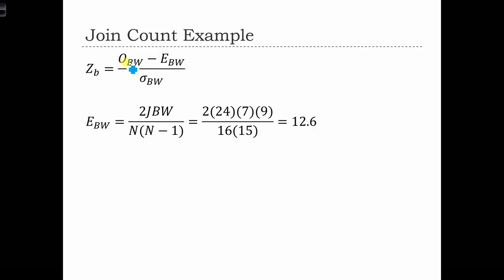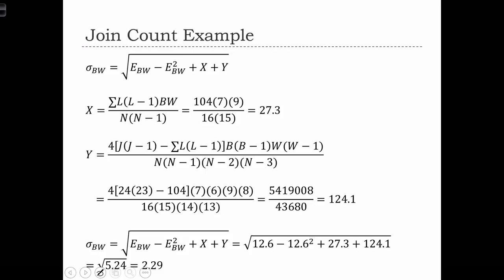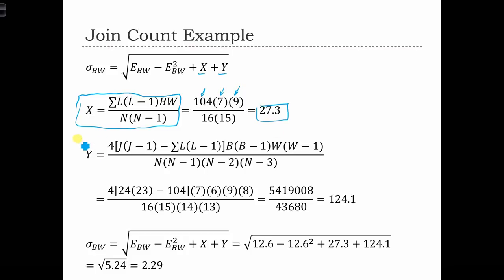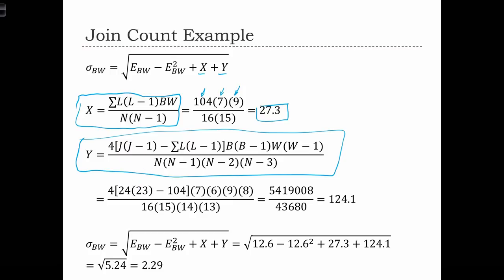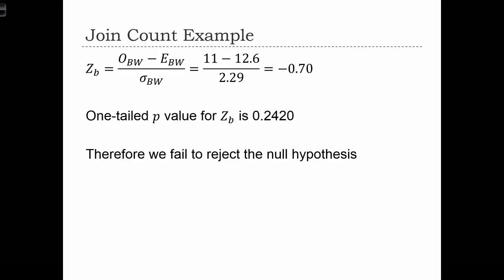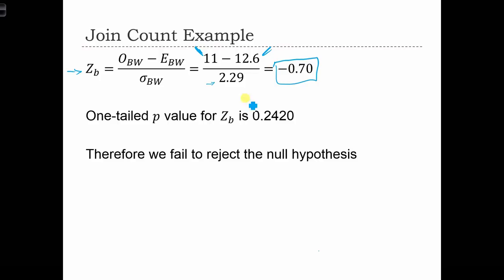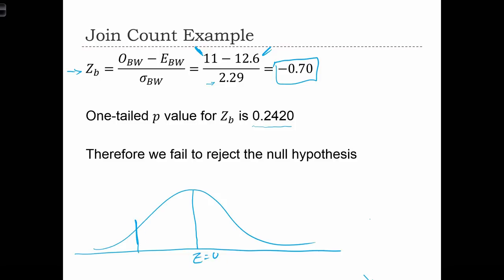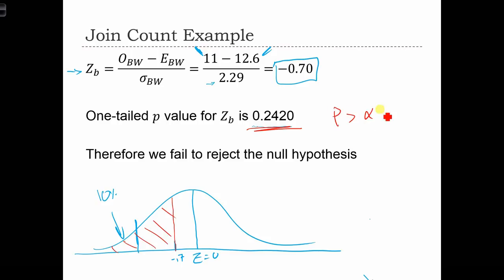GEOG 3020 Lecture 20-6 Area Pattern Analysis